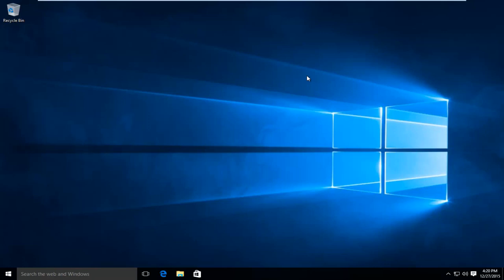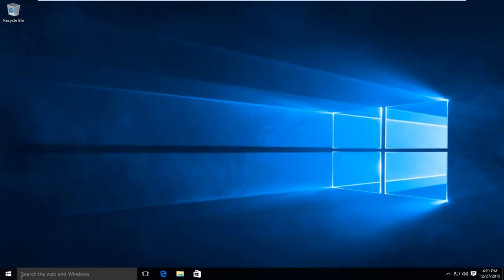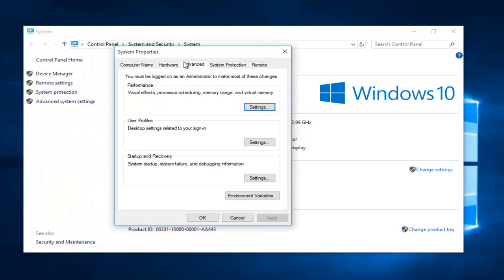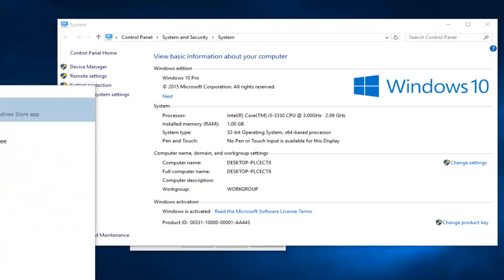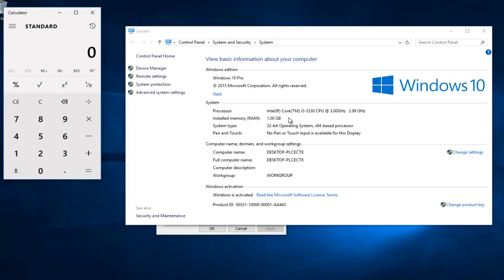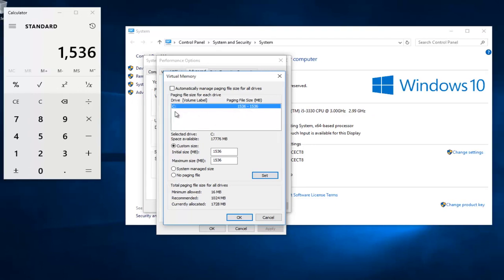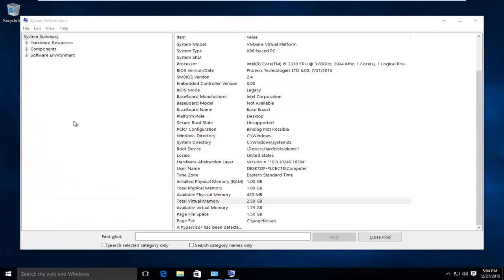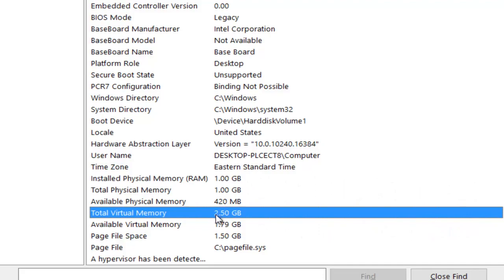How To Change / Reset PIN Password in Windows 10 [Tutorial]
This is a quick tutorial about how to take free space on your computers hard disk and use it as RAM.